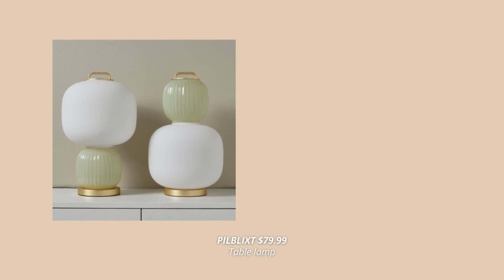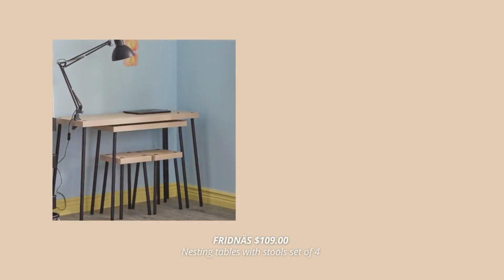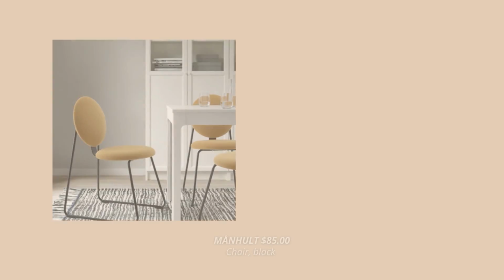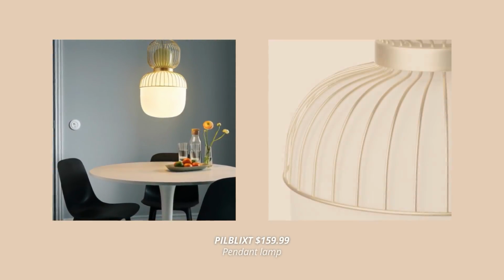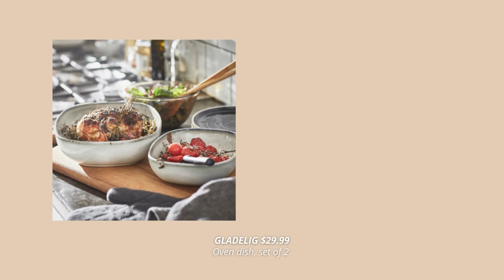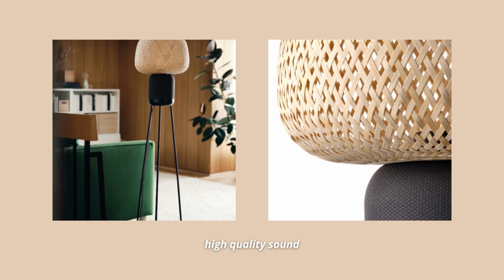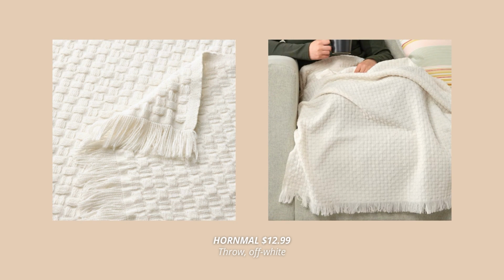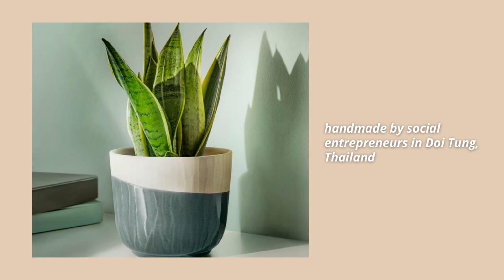NEW AT IKEA 2023 (pt.2) New Budget Furniture & Decor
Ikea just released so many new products for 2023. I covered some of them in my latest video, but I’ve missed some of the best ones. So today we’re going a part 2 of the best new at Ikea finds for 2023.
You will be shocked by some of the new products Ikea released.
From furniture and organization finds to decor, kitchen, and bathroom products, small spaces solutions and more - we're covering everything!

PRODUCTS FEATURED:

Wall-mount drop-leaf table
Table lamp
Chairs
Holder for kitchen utensils
Serving stand
Oven/serving dish with lid
Oven dish, set of 2
Place mats & runner
Pendant lamp
Nesting tables with stools
Desktop shelf
Floor lamp with WiFi speaker
Bookcase
Throw
Jewelry stand
Box with compartments
Table mirror
Vase
Plant pot
Wall clock